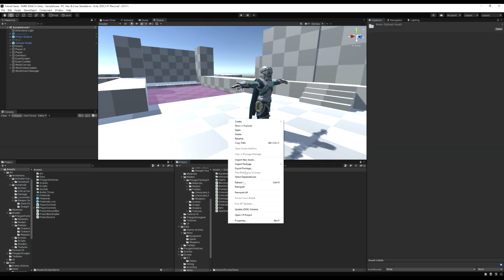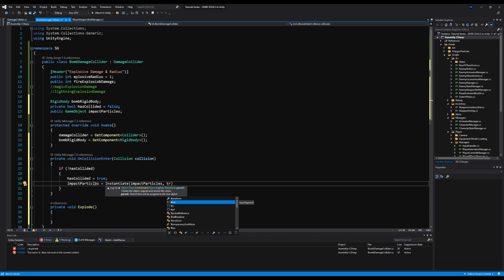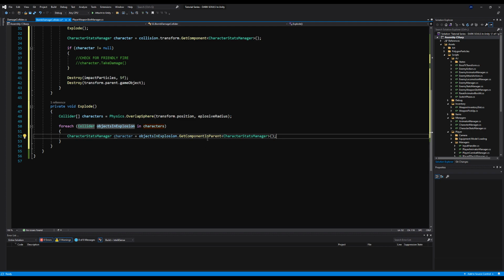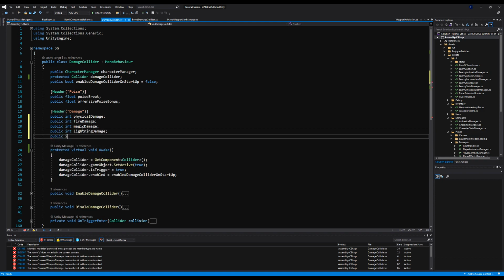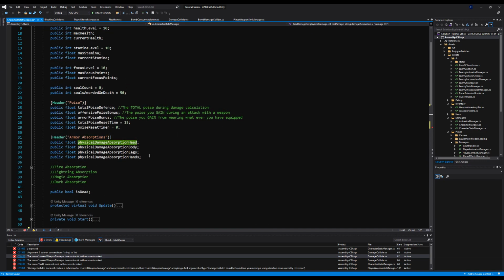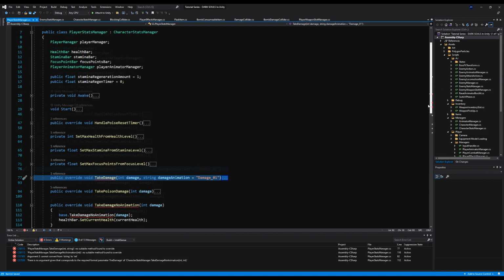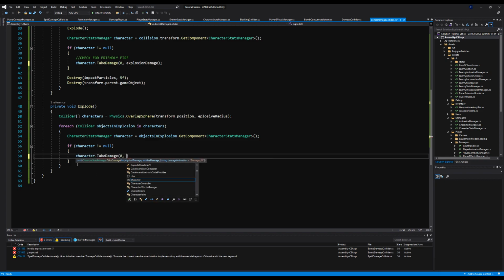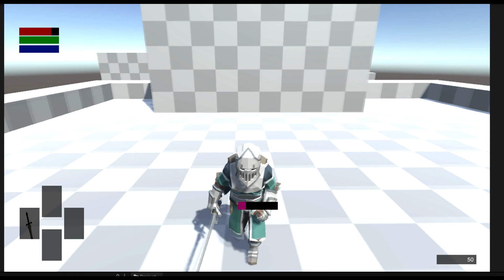Create DARK SOULS in Unity ► EP. 78 FIRE BOMBS (PT. 2)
In this episode we make it so our bomb deals two types of damage upon hitting a target, contact damage and splash explosion damage. If the bomb makes full contact with the target, both damages will be applied. If it lands near the target, only the splash damage will be applied.

We also refactor our damage colliders, weapons, shields and armor to host a new damage type, named "Fire". We will account for regular damage which has been renamed to "Physical" damage.